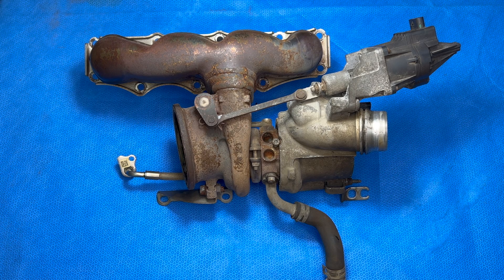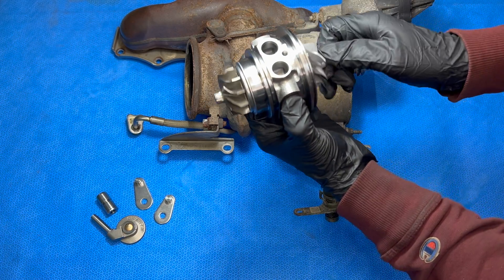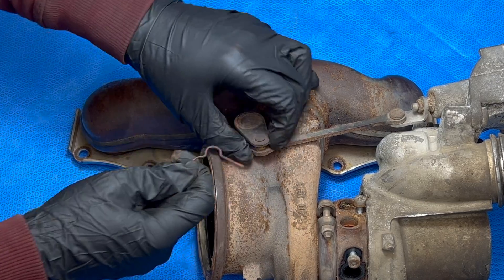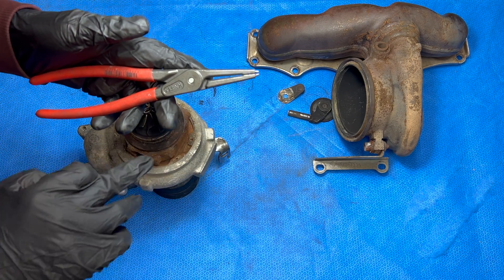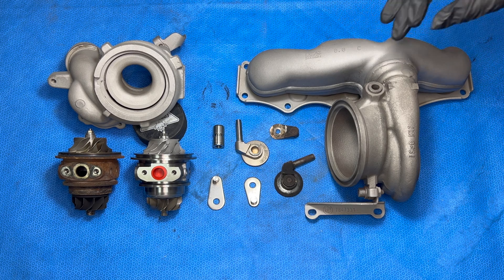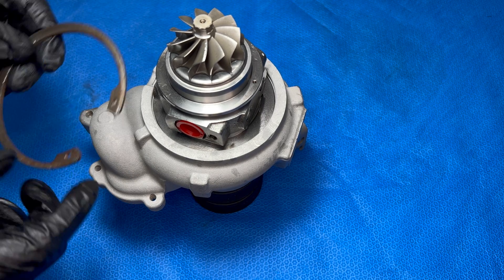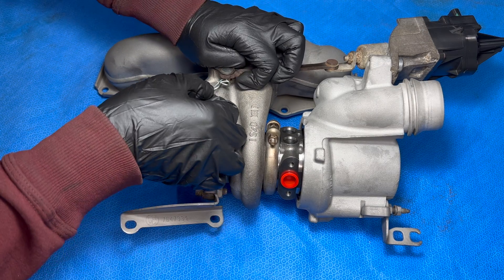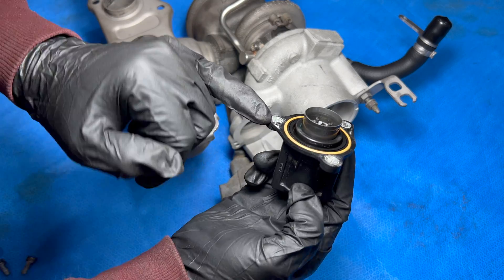Rebuilding a BMW Turbo for LESS than 500$! CHRA N20, N54, N63...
Turbo failure is an extremely common issue on the N20 engines, but is also seen on many others like the N54, N55, N63... A new replacement turbo will cost you easily over 1,000$. In this video, I'll show you how you can rebuild your own turbo for less than half the price, and it's a lot easier than you think!